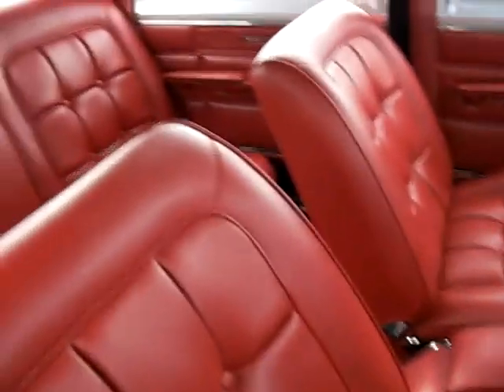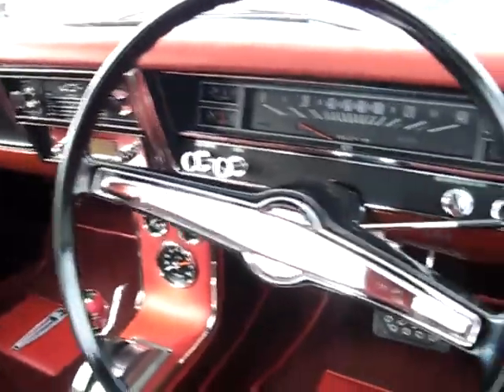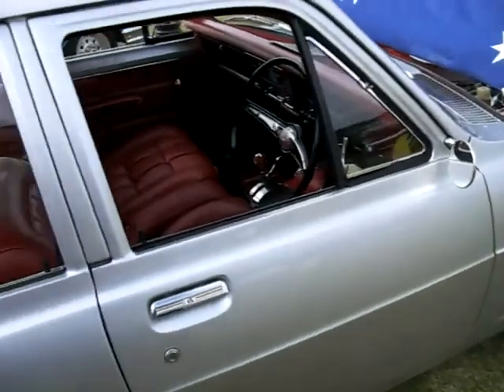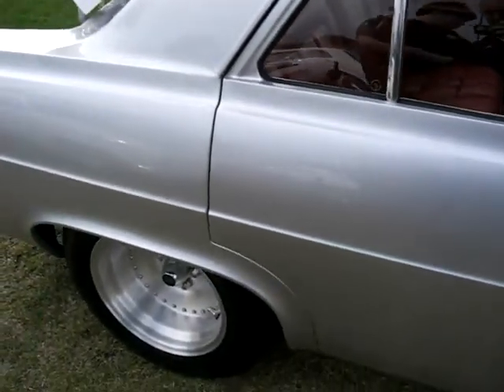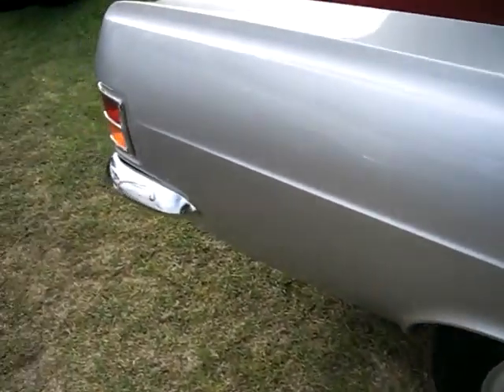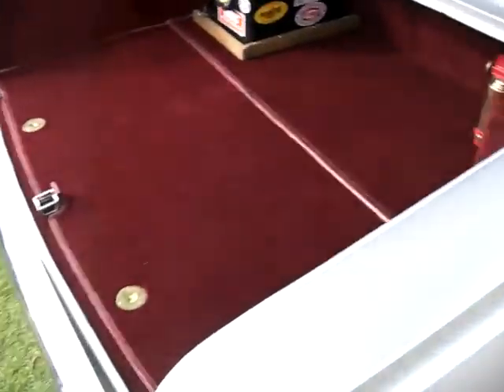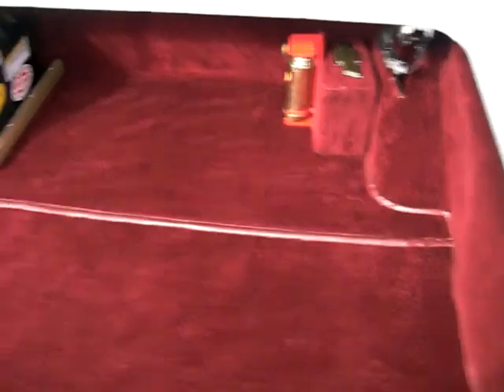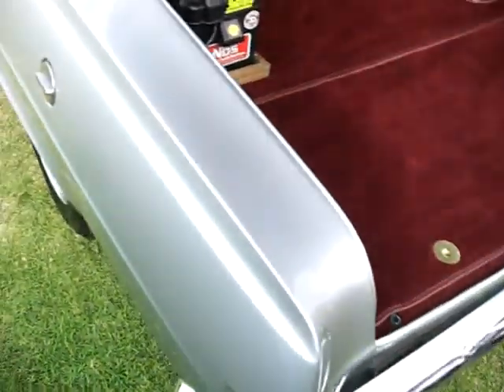HD HOLDEN 350cu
350 HD HOLDEN... NOTE THE HK DASH CUSTOM DOOR TRIMS NO REAR DOOR HANDLES HR FRONT END AN SO ON. WHILE ON SHOW ME MATE GOT ASKED FROM STREET MACHINE MAGAZINE IF THEY COULD DO A SPREAD ON HIS CAR SO LOOK OUT FOR IT IN THE MAG